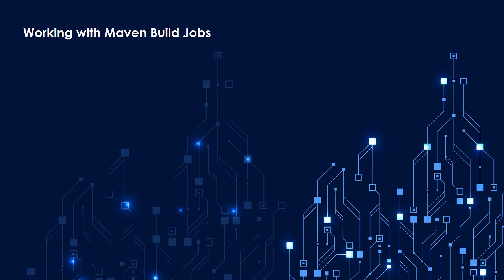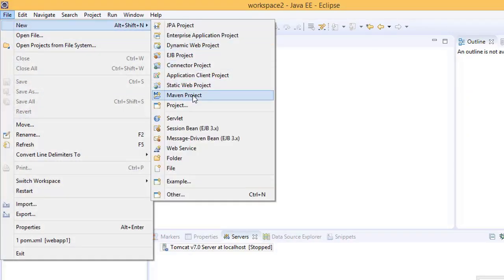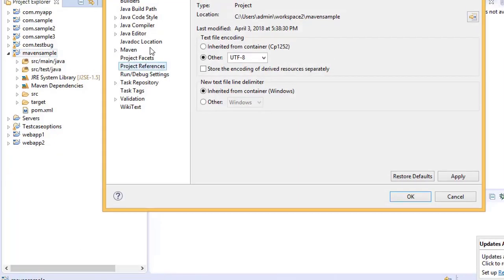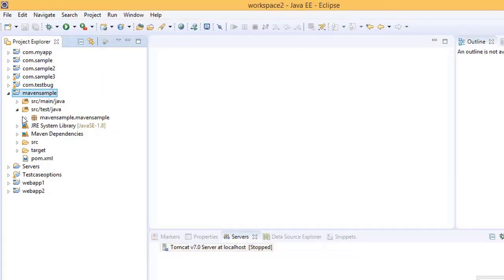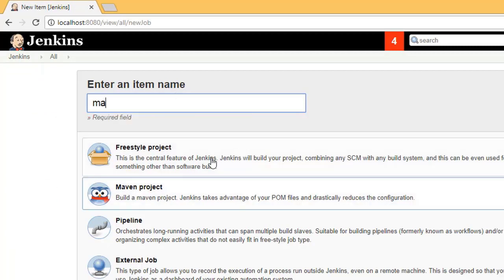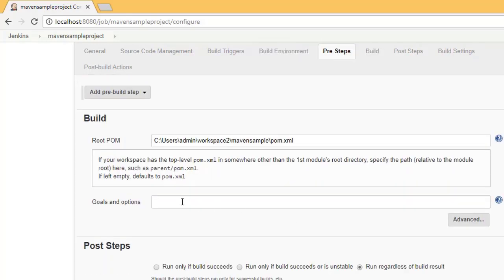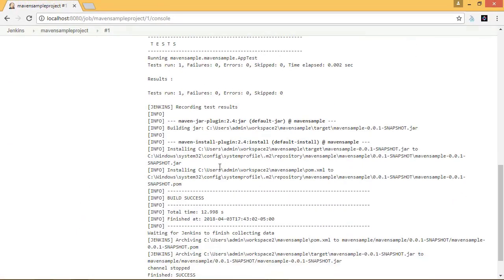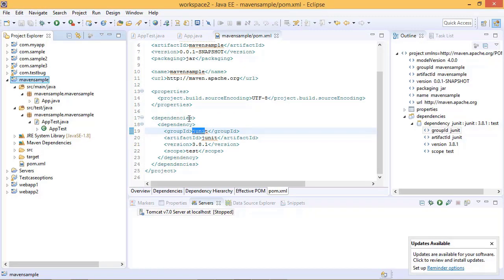Configure Maven Build Jobs in Jenkins | Alchemy InfoTech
This videos takes you through the process of configuring Maven build jobs in Jenkins.